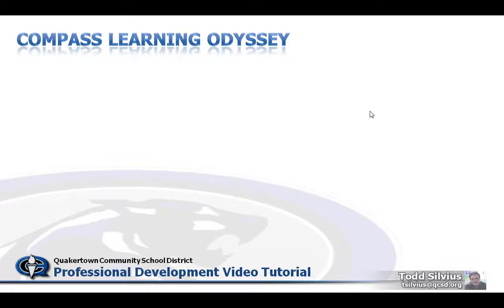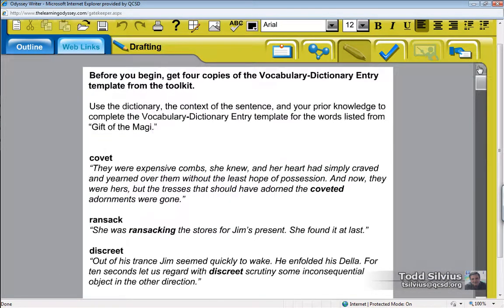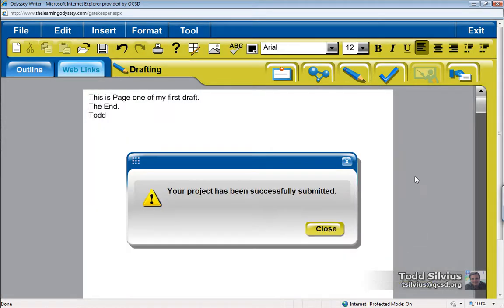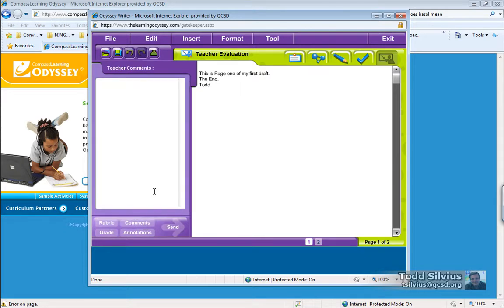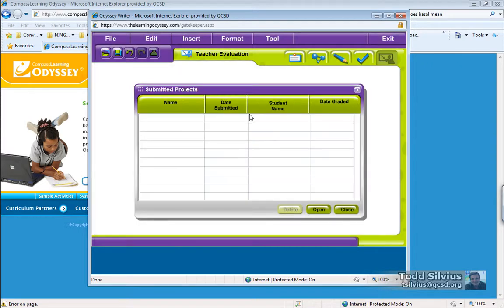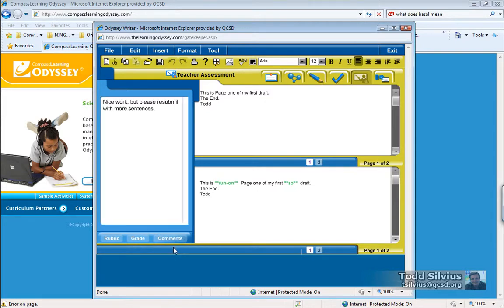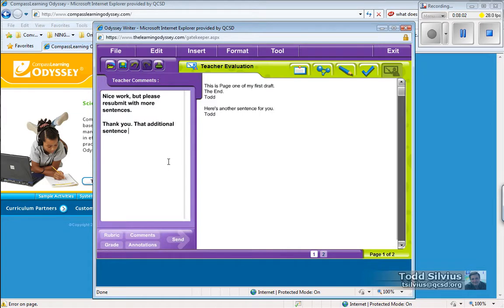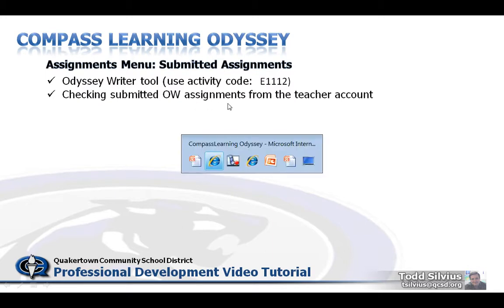Compass Functionality 11 Assignment Menu: Odyssey Writer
- Odyssey writer tool
- Checking submitted Odyssey Writer assignments from the teacher account
- Viewing returned OW assignments from the student account